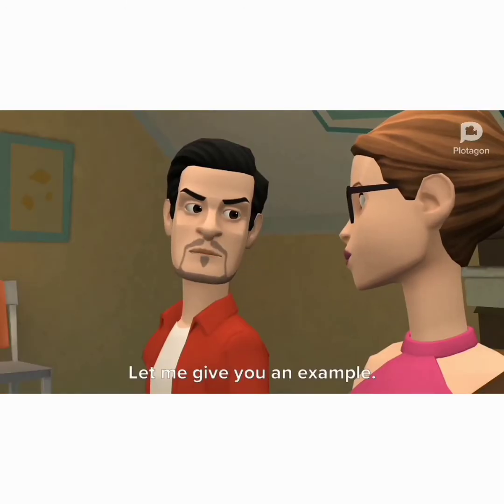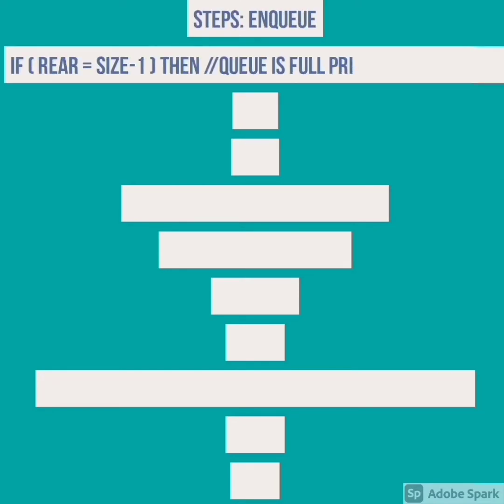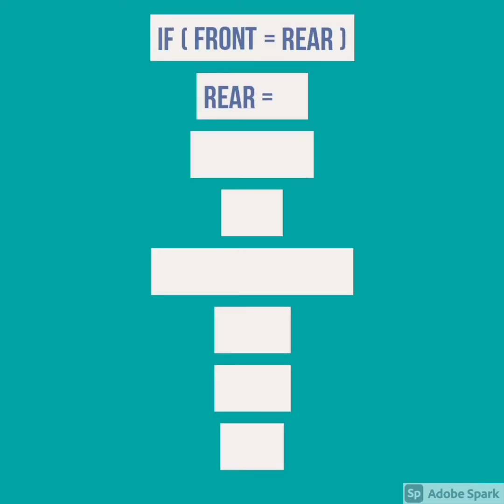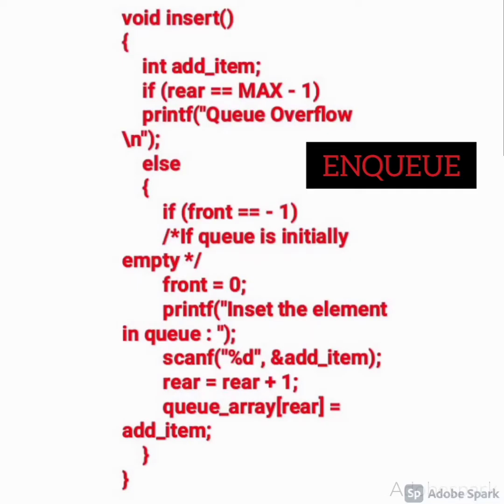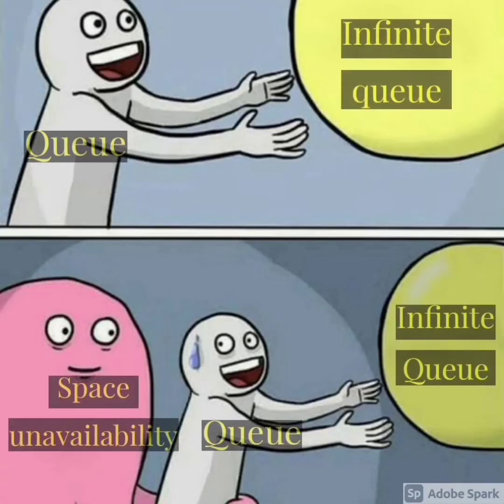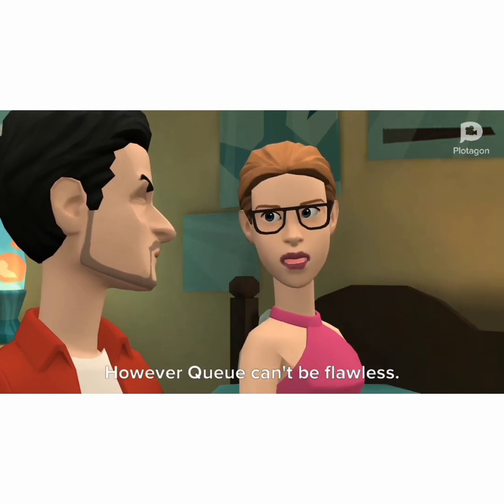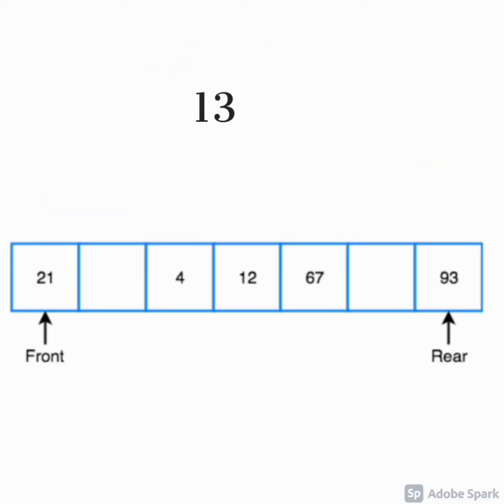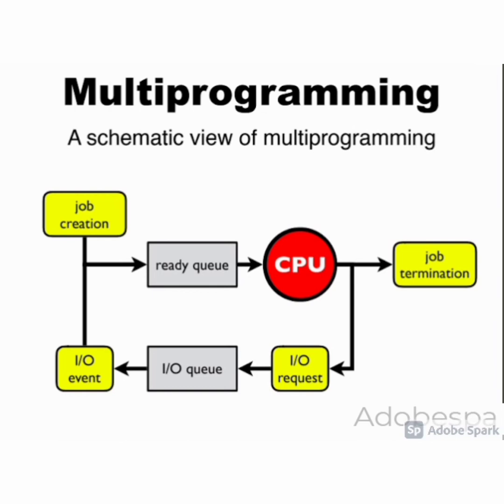Introduction to Queue Data Structure